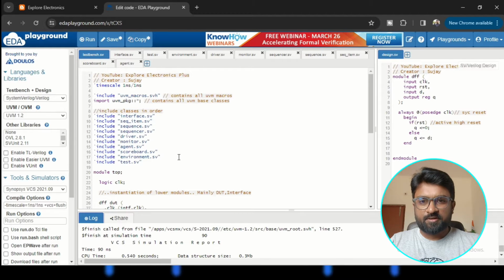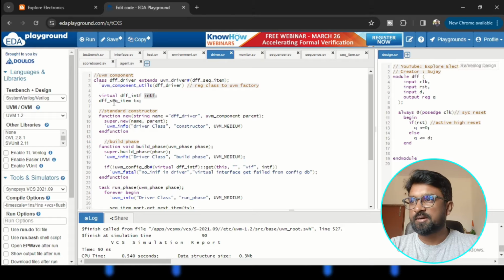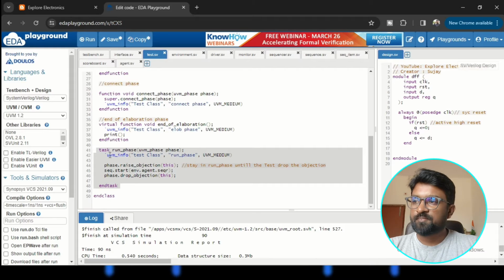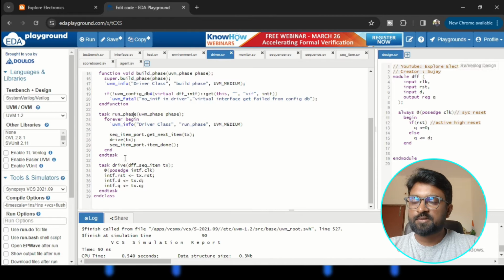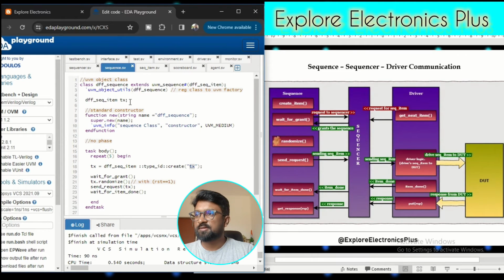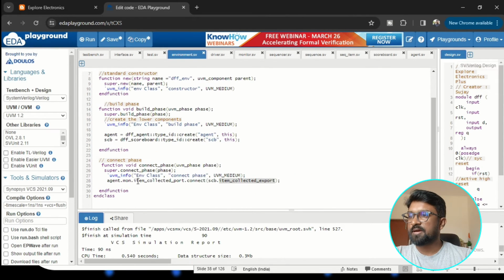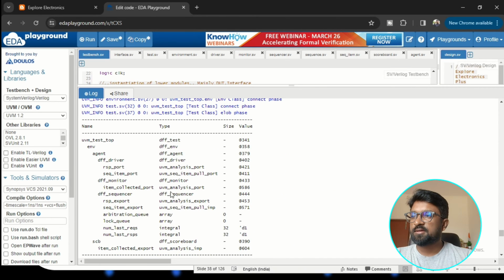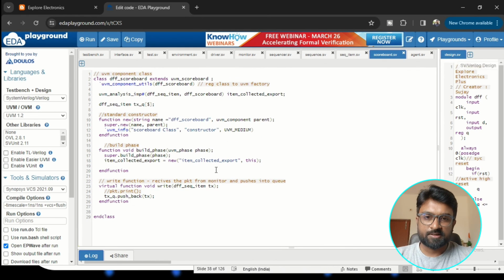UVM testbench example code from scratch | Run phase | Part 4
Verification with UVM Testbench code for example design of D Flipflop is explained from Scratch. with this you can understand Complete uvm Testbench for sequencial circuit.

Learn Digital and verilog basics  @ExploreElectronics
This video is Part 4 of Complete Testbench, includes uvm config db, run phase, sequence, sequencer to driver communication.

0:00 Introduction
0:14 UVM Testbench Architecture
0:35 Config DB
3:50 End of Elaboration Phase
4:38 Run Phase
7:48 Sequencer Driver Communication